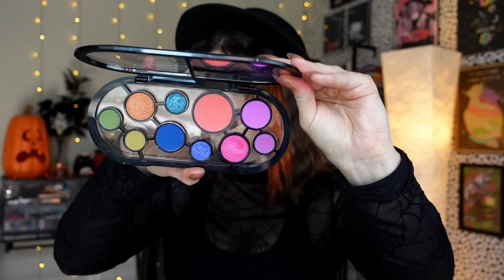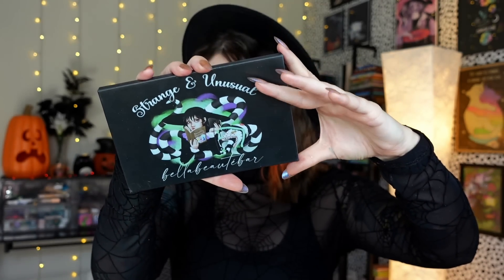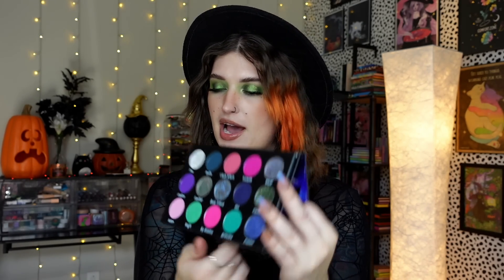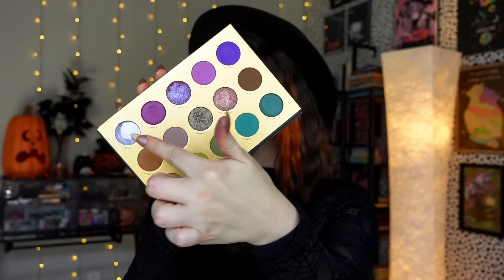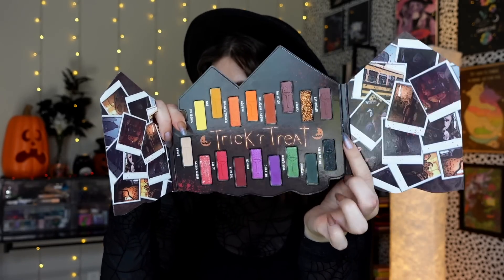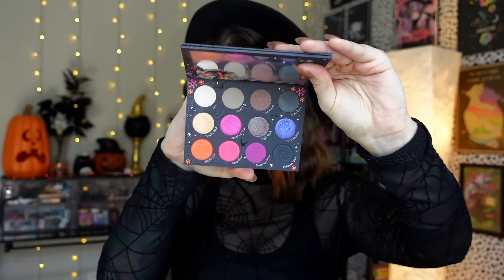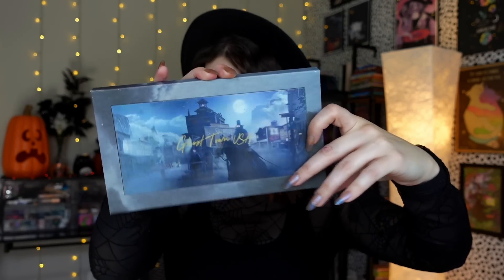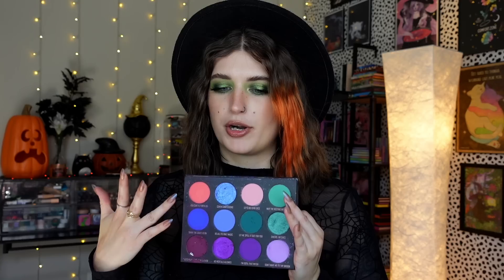All Of My Halloween & Spooky Themed Eyeshadow Palettes!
Hi friends!

Palettes Mentioned:

•Sugarpill Capsule 3 //

•Gourmande Girls x Doodles By The Bunny Spooked, Nightshade, & Haunted (code BATTYBEAN) //

•Bella Beaute Bar Strange & Unusual, Basic Witch, & Recently Deinfluenced (code BATTYBEAN) //

•Glamlite Crazy In Love //

•Lethal Cosmetics x Theresa Is Dead Lethal Is Dead & Theresa Is Dead //

•Colourpop Nightmare Before Christmas (unavailable)

•Oden's Eye x Angelica Helaween Palettes (code BATTYBEAN on anything except collabs) //

•Unearthly Cosmetics x Sydney Nicole Addams Hauntingly Glamorous (unavailable)

•Melt Cosmetics Recently Deceased & Waiting Room (unavailable)

What I'm Wearing:

FACE:
•Freck Rich Bitch Primer* //
•Rare Beauty Primer* //
•Rare Beauty Skin Tint* //
•Milk Makeup Concealer* //
•Rare Beauty Brightener* //
•Milk Makeup Powder* //
•Colourpop Trippin Blush* //
•Oden's Eye x Angelica Trick Or Treat Palette (code BATTYBEAN on anything except collabs) //
•Freck XL* //
•Milk Makeup Spray* //

EYES:
•Milk Makeup Primer* //
•Oden's Eye x Angelica Trick Or Treat (code BATTYBEAN on anything except collabs) //
•Milk Makeup Brow Gel* //
•Rare Beauty Brow Pencil* //
•Rare Beauty Clear Brow Gel* //

•Oden's Eye x Angelica Radioactive Gloss (code BATTYBEAN on anything except collabs) //

📫Betty-Jean
     5745 SW 75th St # 287

FAQ~
A: Dry/Normal.